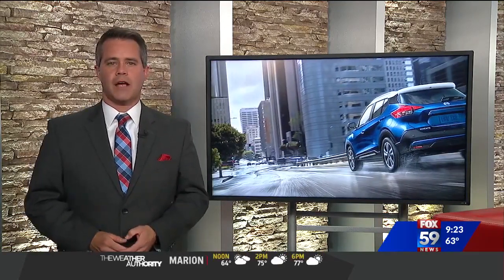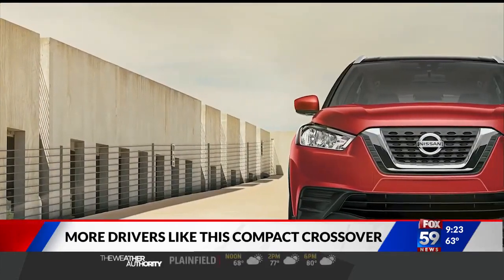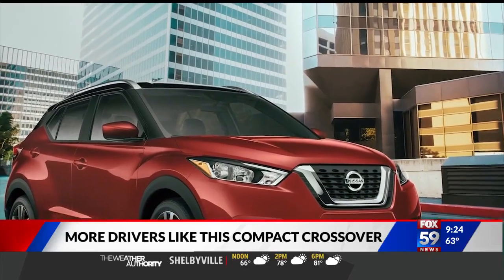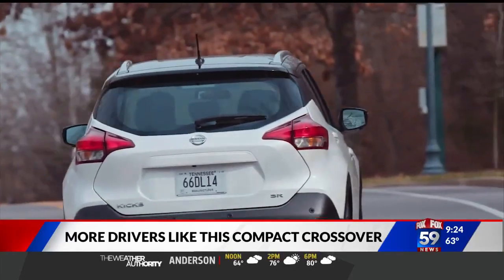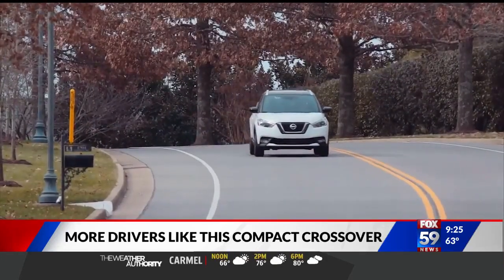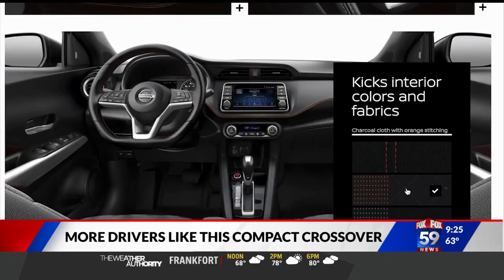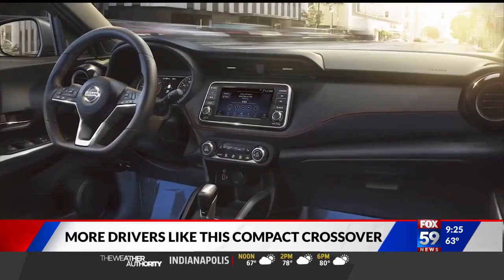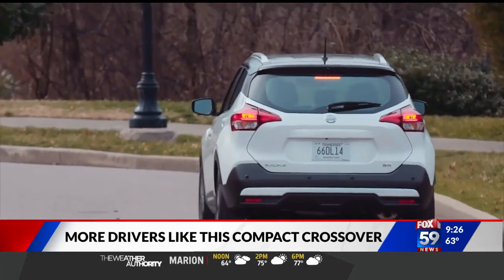Nik Miles Nissan Kicks WXIN Fox 59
Nik Miles reviews the Nissan Kicks, Nissan's entry level SUV for under $20,000.